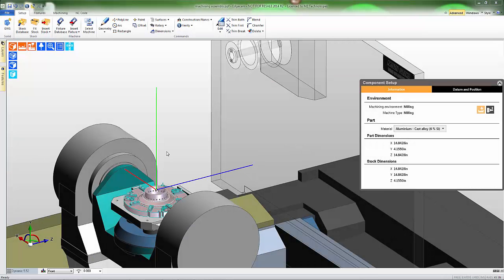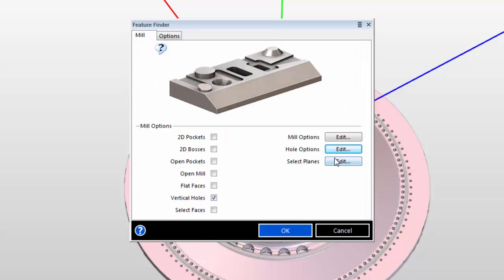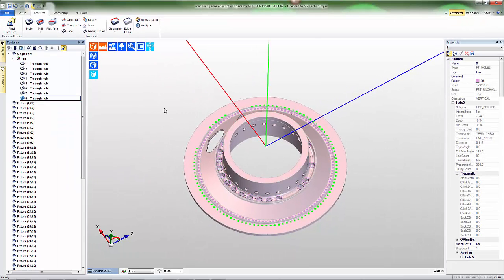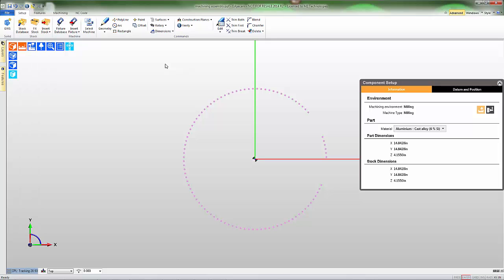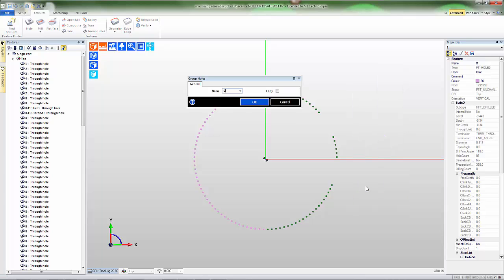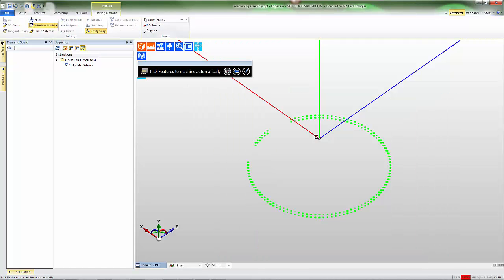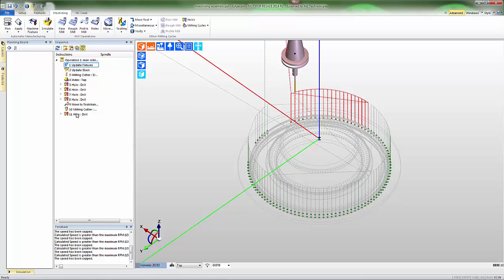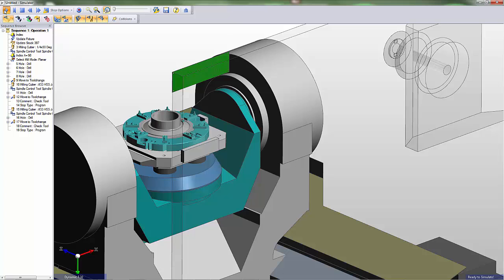Edgecam: Group Holes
Grouping Hole Features in Edgecam.